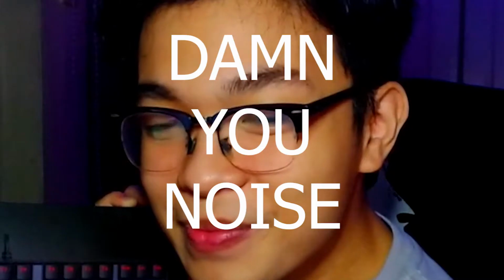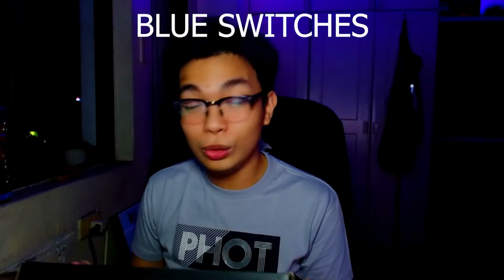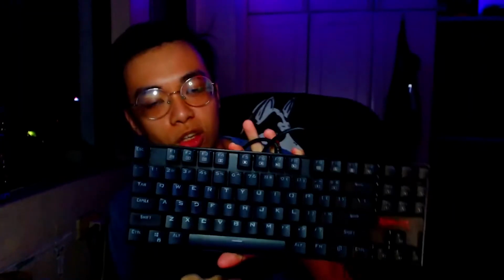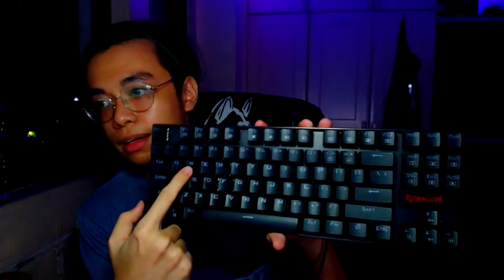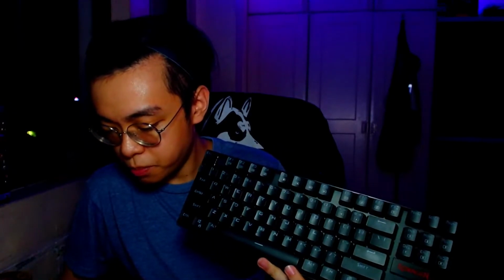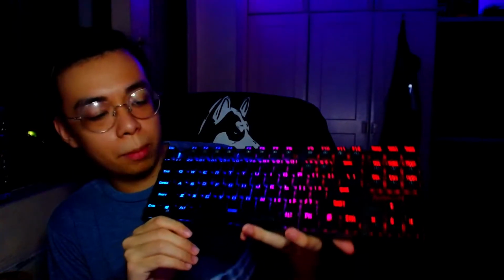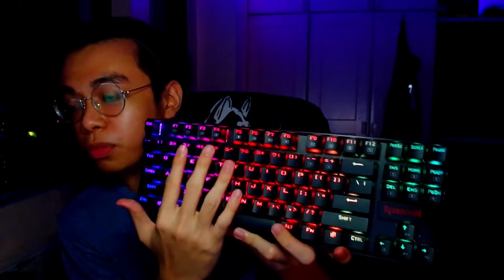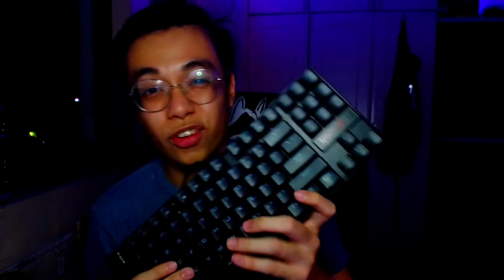Redragon Kumara Unboxing and Review!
Finally got what I consider an "upgrade" from my previous keyboard and got the Redragon Kumara! Get my first impressions on it and a short review from my brother!

Don't be shy! Say Hi!
They will be used in order to make the content's quality in the future better!

Have games you want me to play? Leave them on the comments below!
and on Twitter @HellishHusky